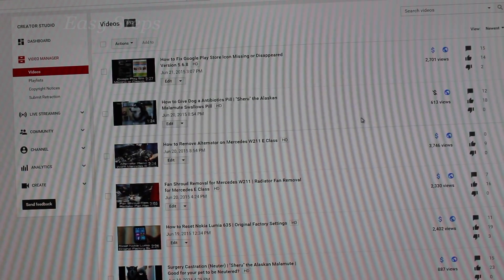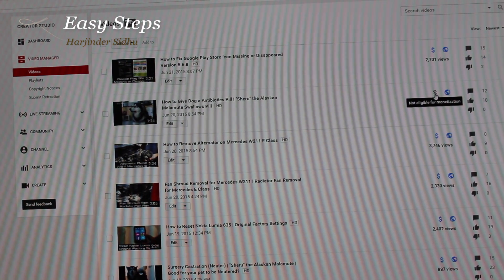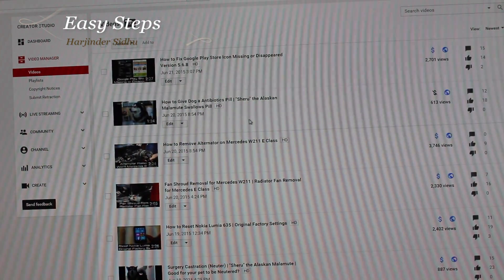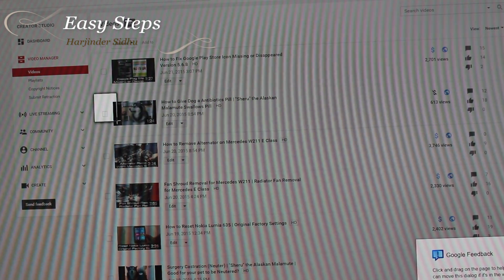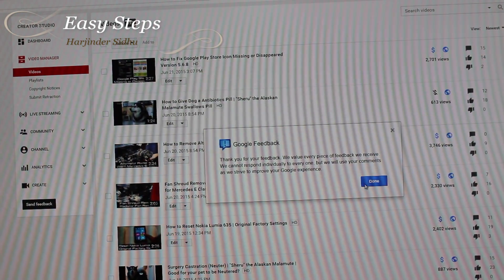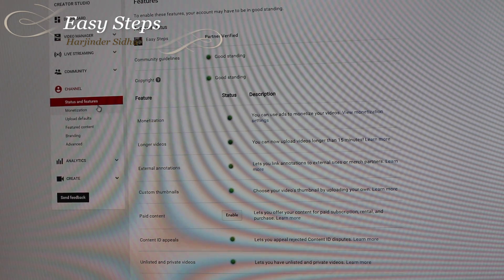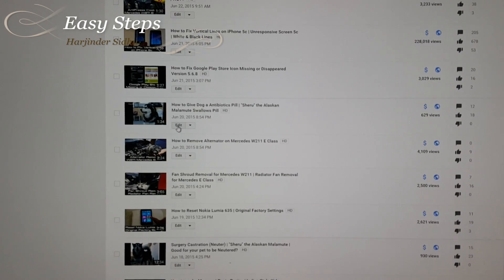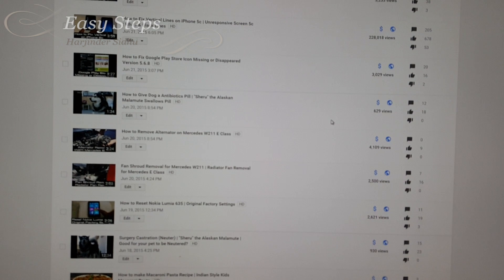How To Fix Missing Monetization Tab and Black $ Instead Blue | Disappeared Monetization Tab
How to fix missing Monetization Tab and Black $ instead Blue | Disappeared Monetization Tab in Easy Steps.